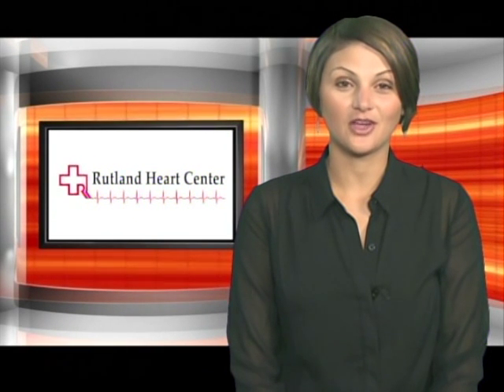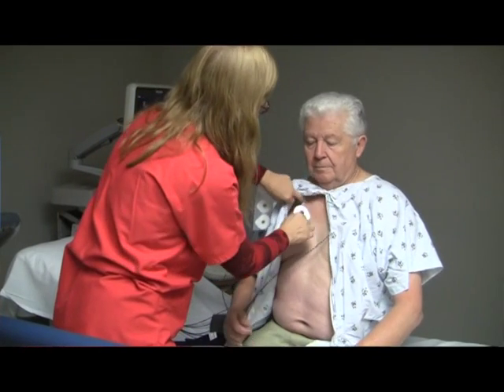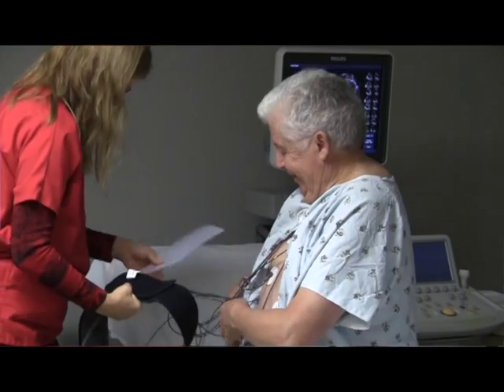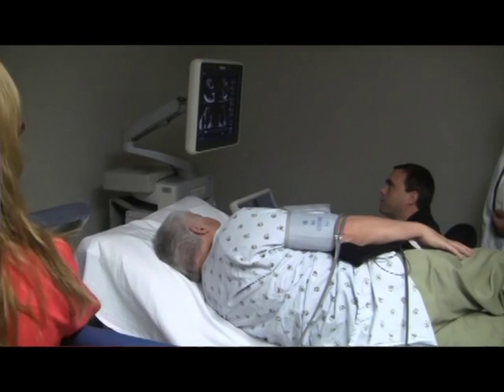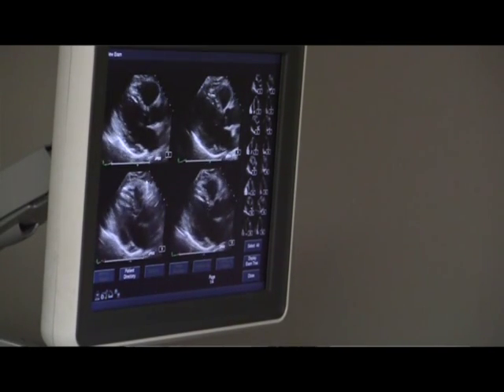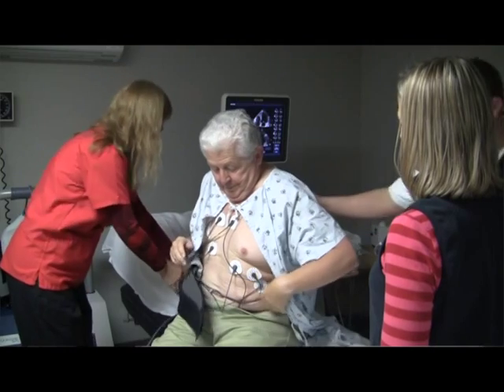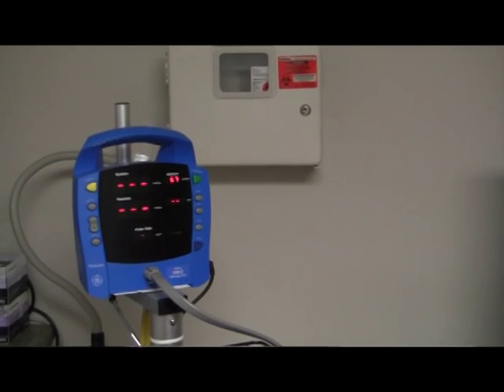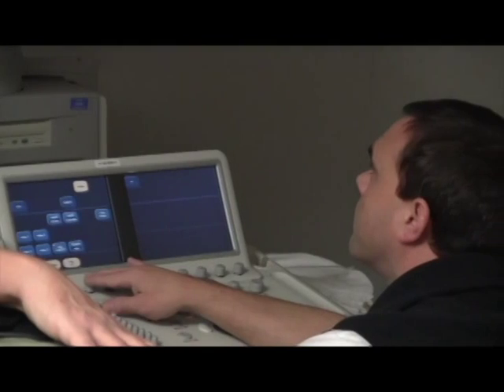Dobutamine Stress Echocardiogram_Rutland Heart Center at Rutland Regional Medical Center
If you are scheduled to have a Dobutamine Stress Echocardiogram soon, here's what you can expect.

This stress test is done when a patient is not able to get on a treadmill for a traditional stress test.

During a Dobutamine stress echo, a medication called Dobutamine is given intravenously to speed up your heart rate to get the same effect as if you were exercising.

Your doctor may order this test to evaluate how your heart and valves function when your heart is beating faster than usual. It helps determine how well your heart tolerates exercise, how likely you are of having coronary artery problems and also to evaluate if your current cardiac treatment plan is effective.

Throughout the test, an Echo Technologist is taking ultrasound images of your heart and your blood pressure is continuously monitored as well.

The cardiologist supervises this test and reviews the images and readings obtained during the test. Your test results will be sent to your Primary Care Provider and a follow-up appointment will be made for the doctor to go over the test results with you.